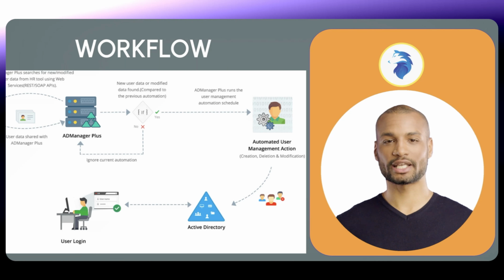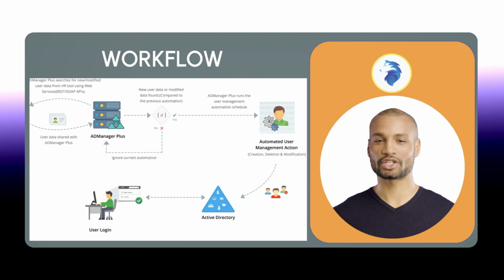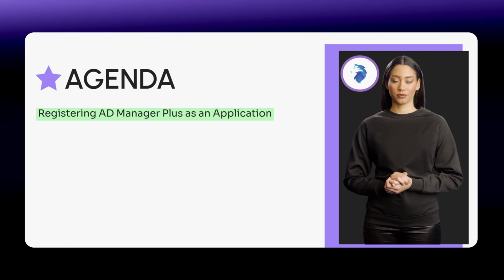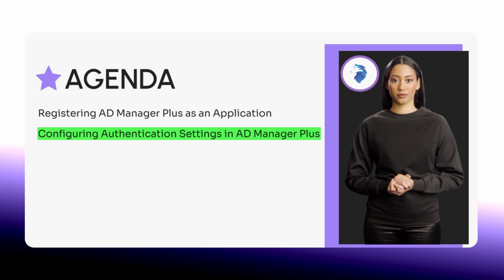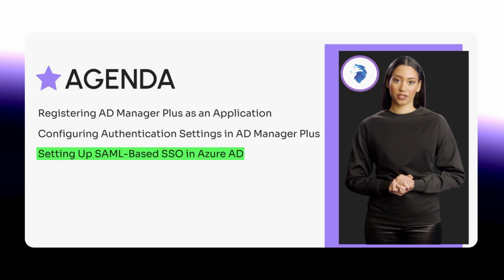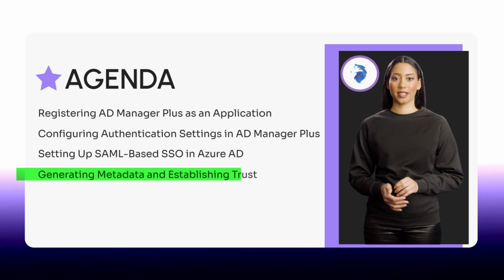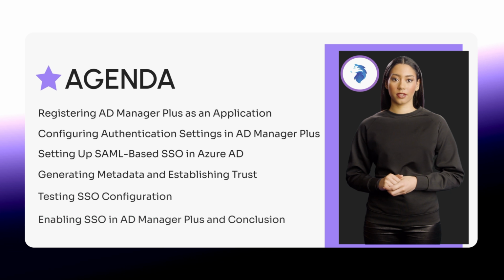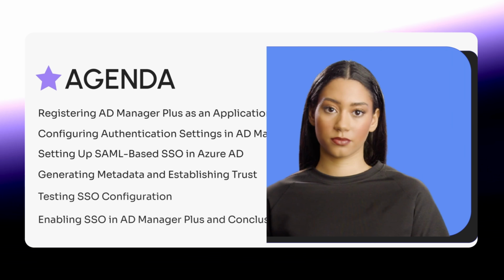Seamless User Authentication: Integrating SSO with AD Manager Plus & Azure AD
In this tutorial, we explored the seamless integration of Azure Active Directory (Azure AD) and AD Manager Plus to enable Single Sign-On (SSO) capabilities. We began by setting up Azure AD, registering AD Manager Plus as an application, and configuring authentication settings. Then, we configured SAML-based SSO in Azure AD, generated metadata, and established trust between the two platforms. After testing the SSO configuration, we enabled SSO in AD Manager Plus, providing users with a streamlined authentication experience.

Please Don't forget to like this video if you found it useful, subscribe to AlphaSync for more IT administration tutorials, and hit the notification bell to stay updated on our latest content. Until next time, happy IT managing!